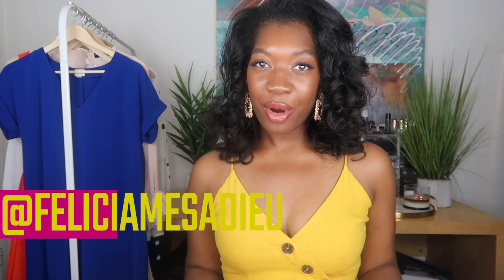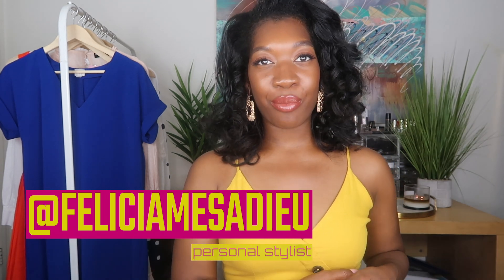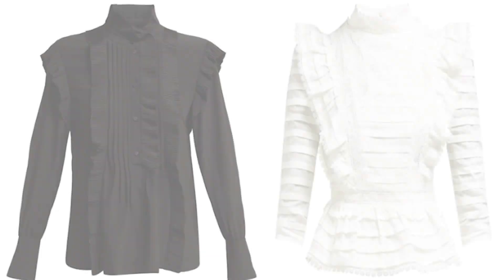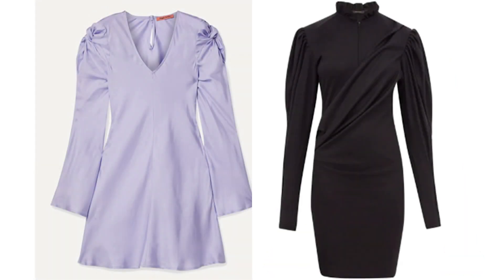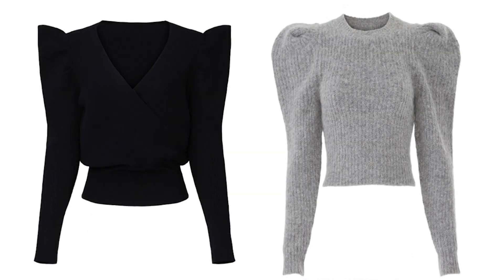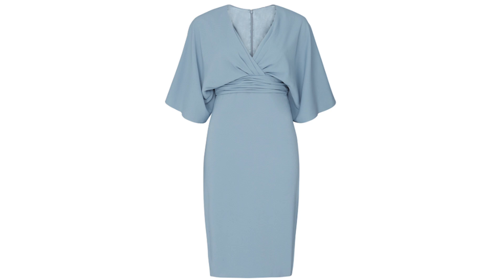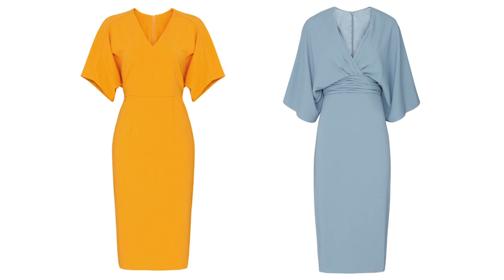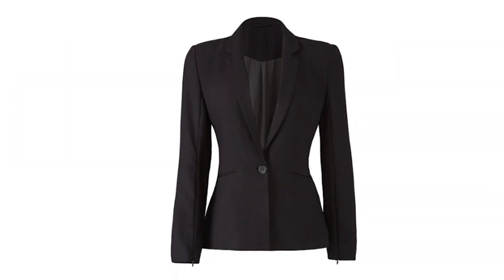HOW TO DRESS YOUR SHAPE | WHAT TO WEAR IF YOU HAVE BROAD SHOULDERS #5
IN THIS VIDEO I WILL BE GIVING TIPS ON HOW TO DRESS A BODY TYPE WITH BROAD SHOULDERS. THESE TIPS CAN APPLY TO WOMEN WHO ARE A SIZE 2  ALL THE WAY TO SIZE 28 (PLUS SIZES).

feliciamesadieu